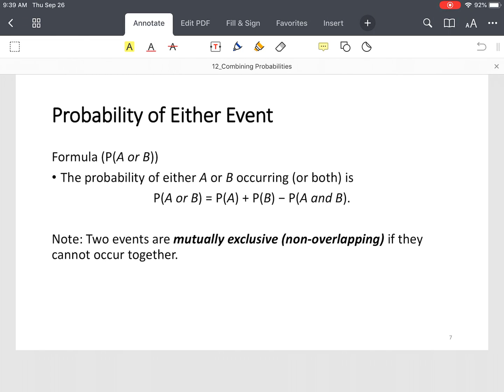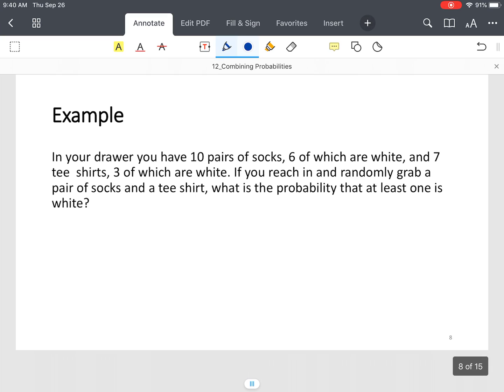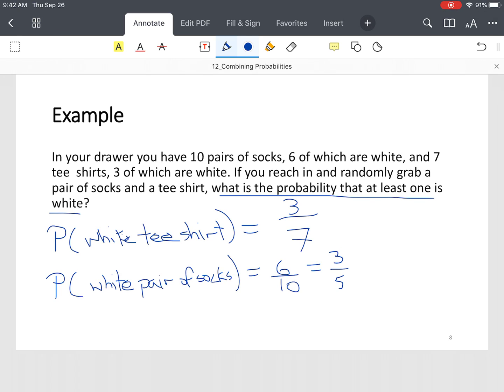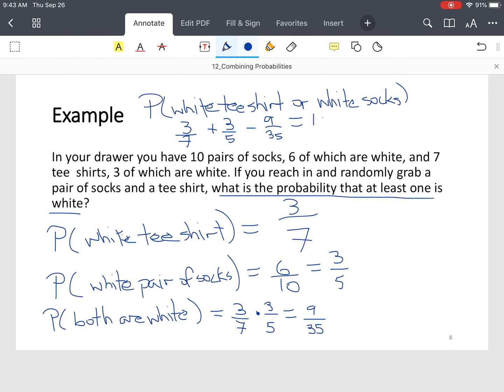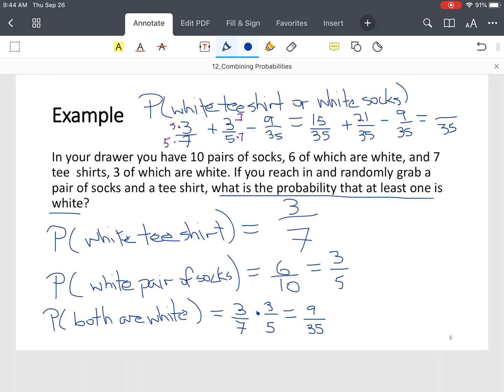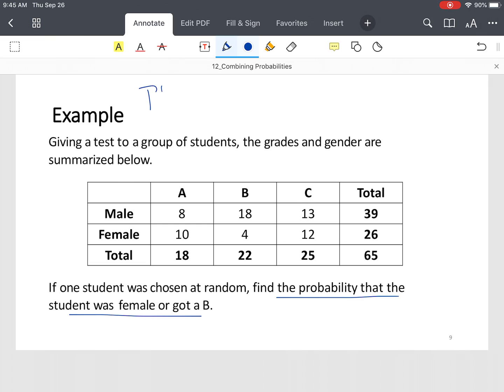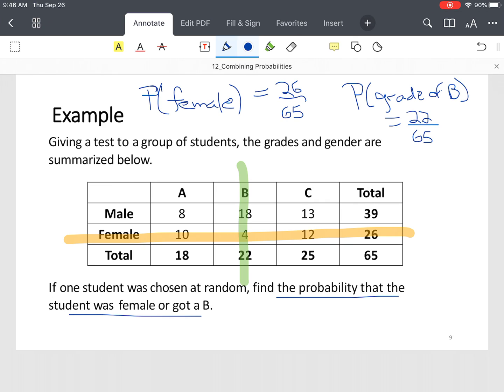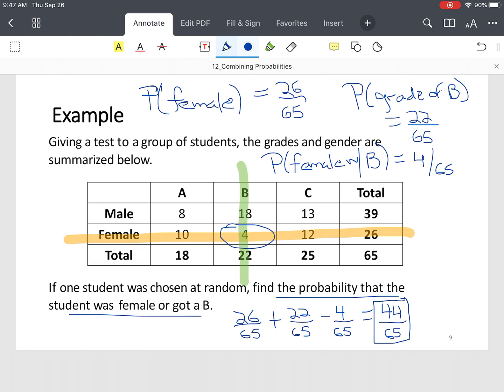Combining Probability_Part II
Either/Or Events